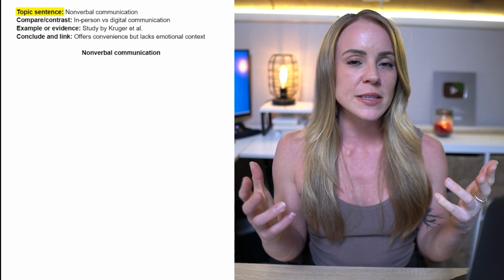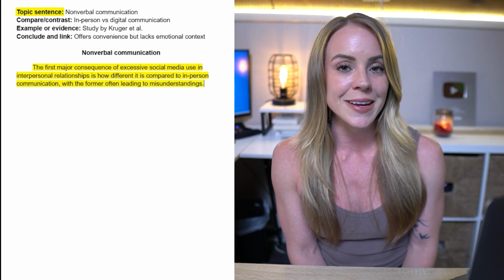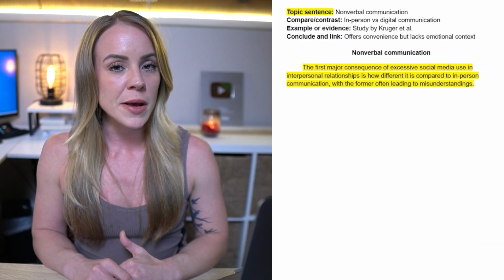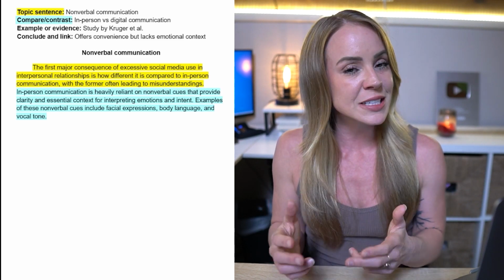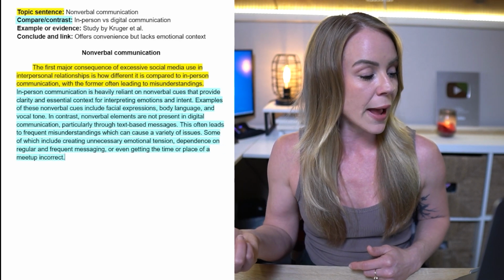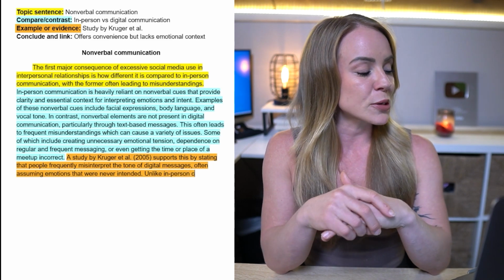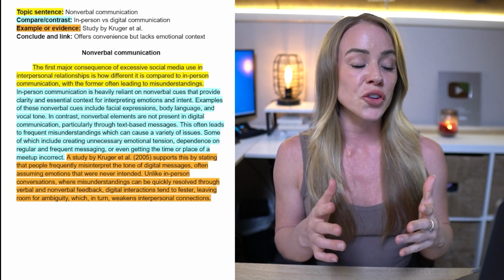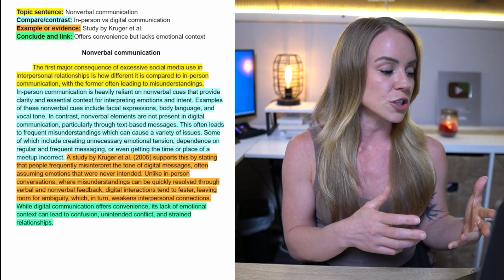How To Write Clear & Concise Paragraphs That Actually Make Sense | Example Essay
📝 Beginners Guide to Essay Writing PDF DOWNLOAD

TIME STAMPS ⏰